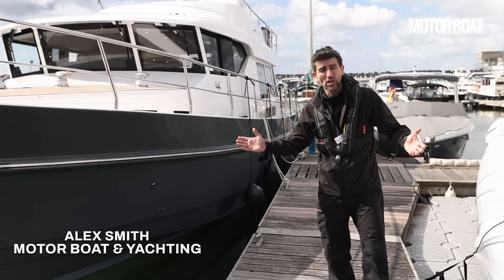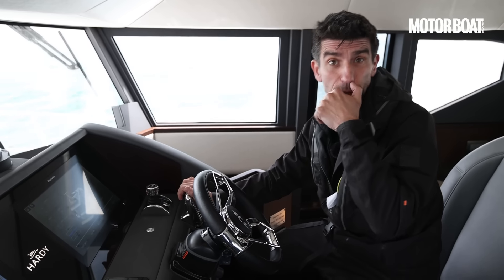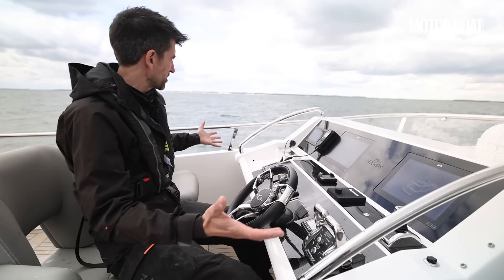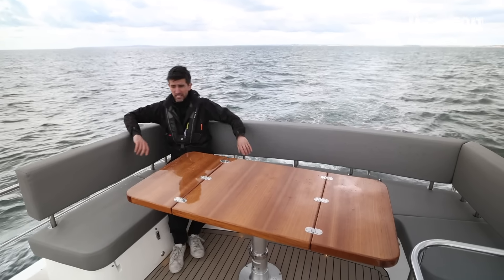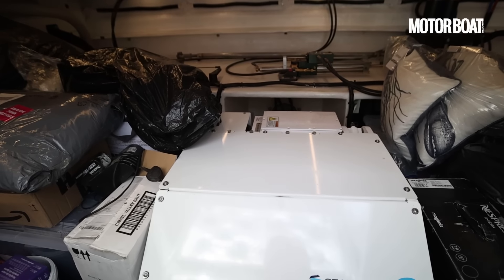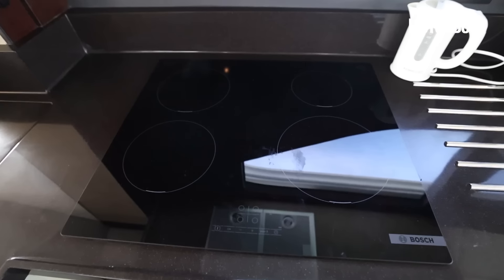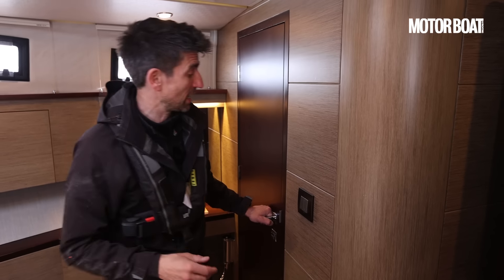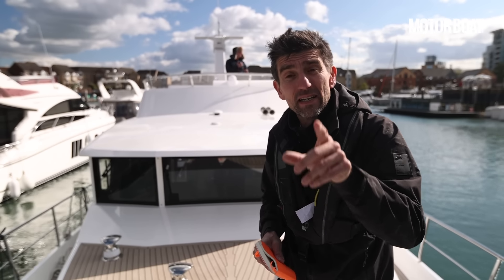£2M Passage-Making Monster | Hardy 50 DS sea trial | Motor Boat & Yachting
Alex Smith gets behind the wheel of this passage-making machine and takes us on a full tour to boot.

Hardy 50DS specifications
LOA: 51ft 10in (15.80m)
Beam: 16ft 1in (4.90m)
ENGINES: twin Volvo D13-800s
TOP SPEED: 27.5 knots
PRICE: from £1.7M ex VAT